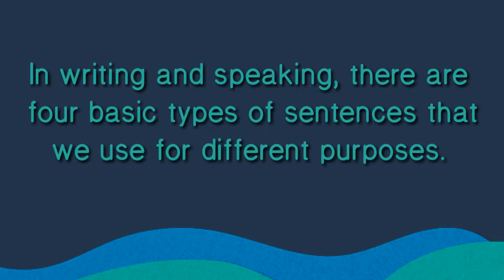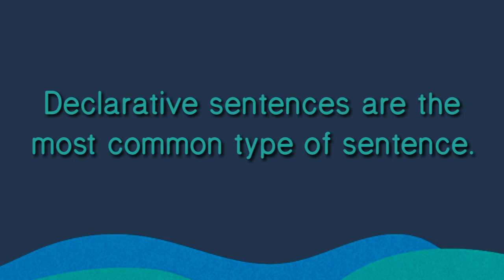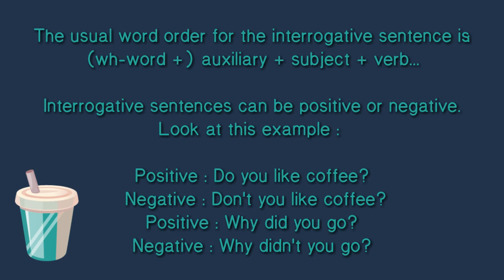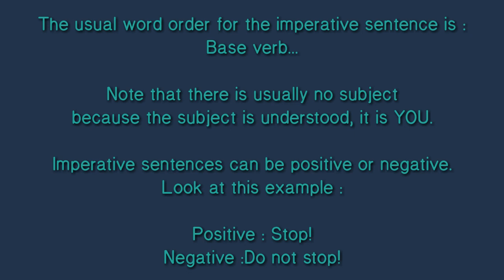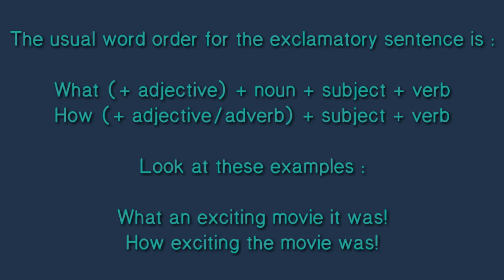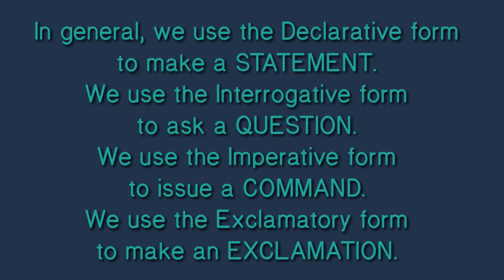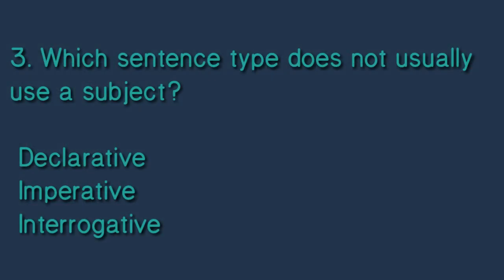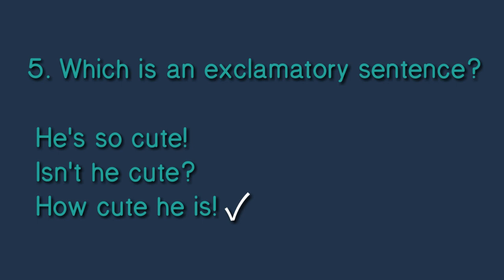English Grammar | Types of Sentences